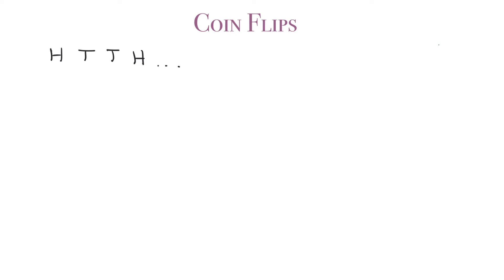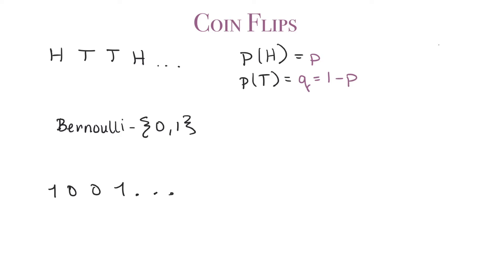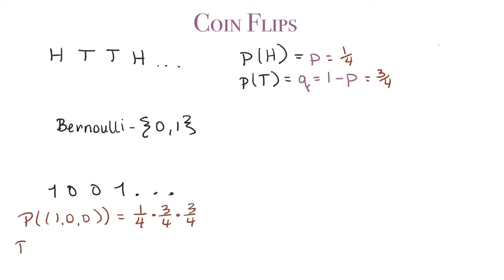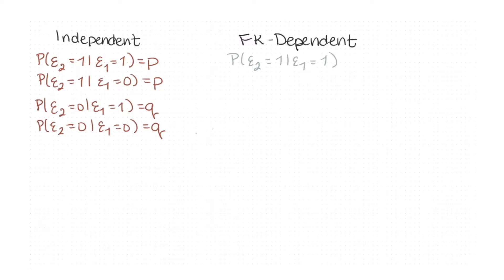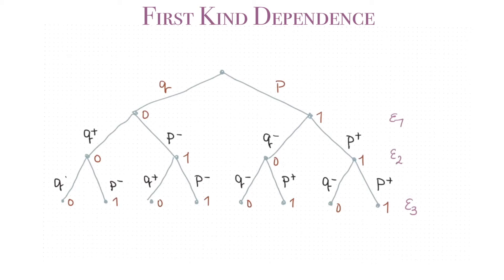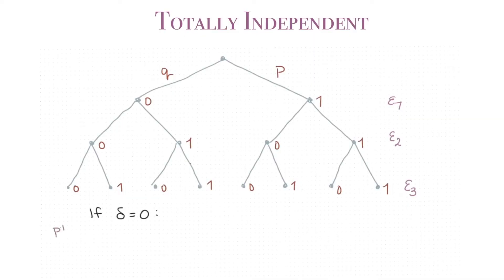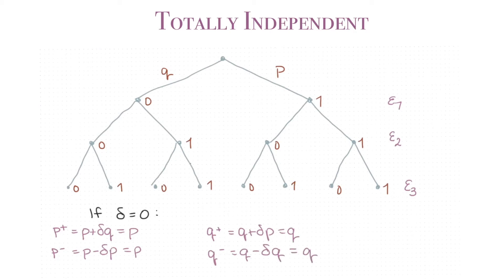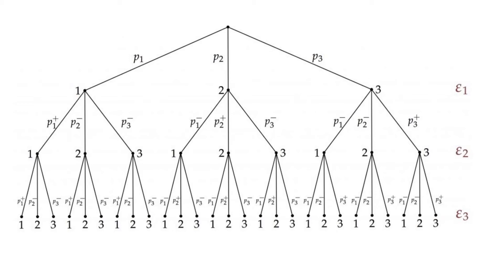The Forge - Dependency Structures Part 1 - First-Kind Dependence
Welcome to The Forge at The Math Citadel, where we discuss all our latest research.

This episode is first in a series on dependency structures of sequences of random variables.  Dr. Rachel Traylor explains an entirely new way of defining mathematical dependence and the developments possible with putting it into practice.

For more on first-kind dependence, see the full research at

for our latest research posts, technical commentary, book reviews, and more.